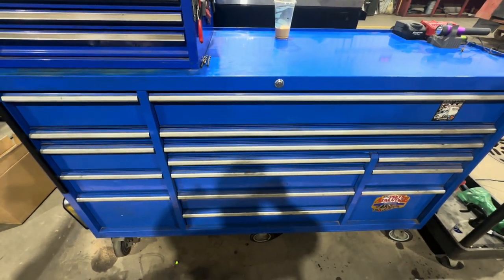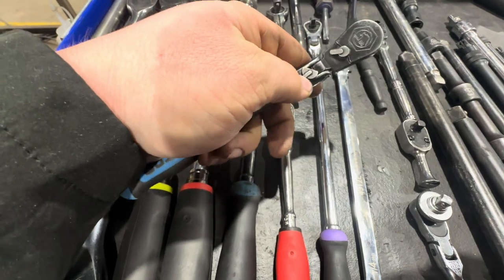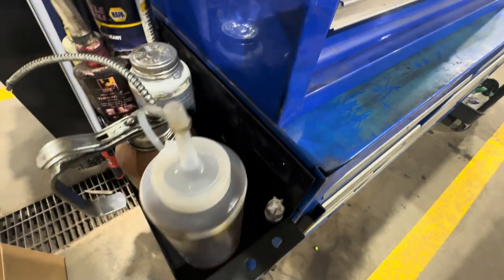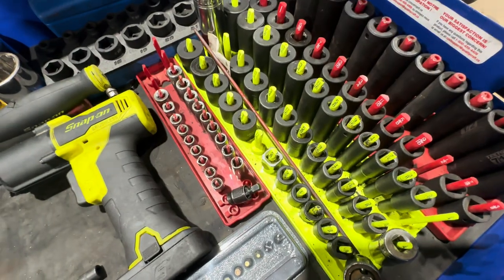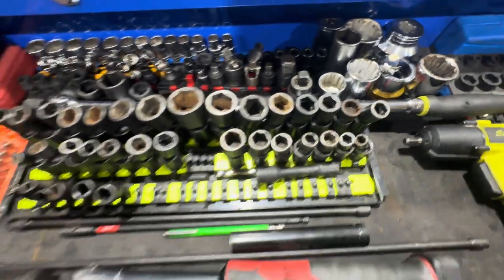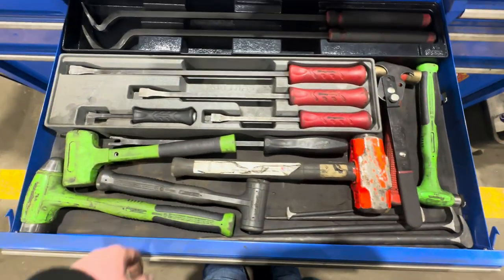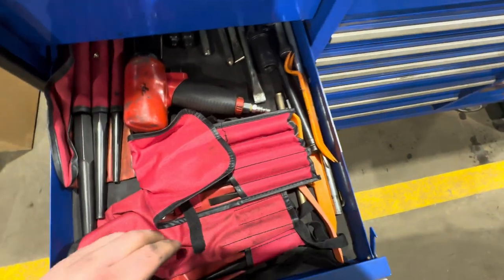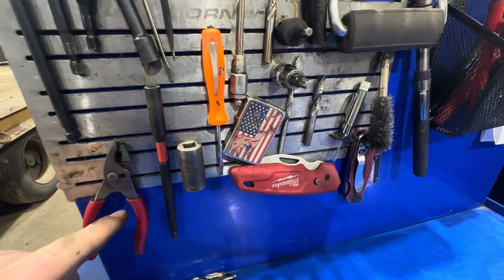Heavy duty diesel mechanic’s toolbox tour!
Hey folks here’s a tour of my toolbox! If you have any questions leave them in the comments and I’ll get back to you as soon as I can!